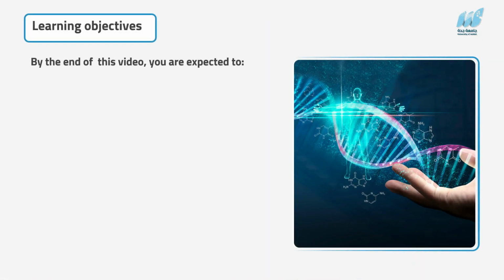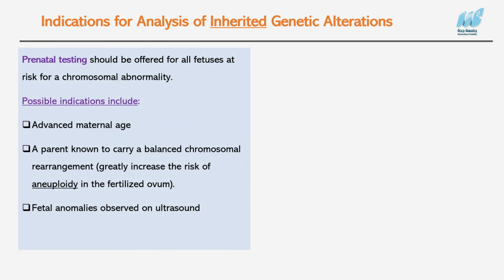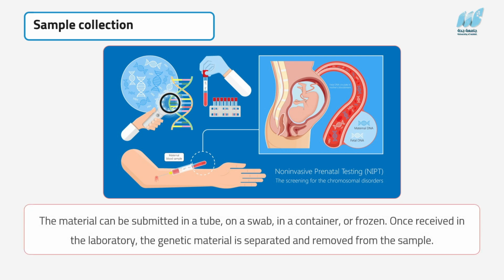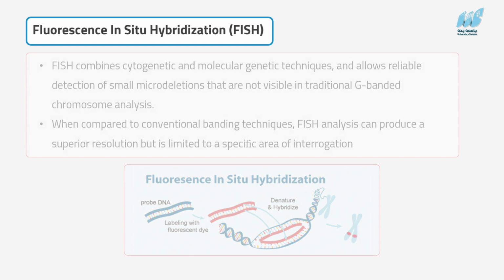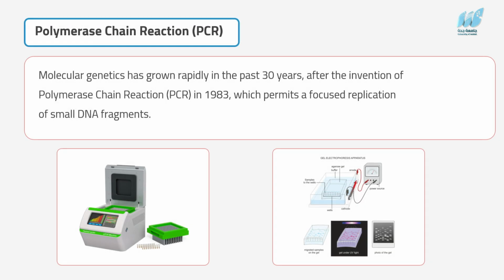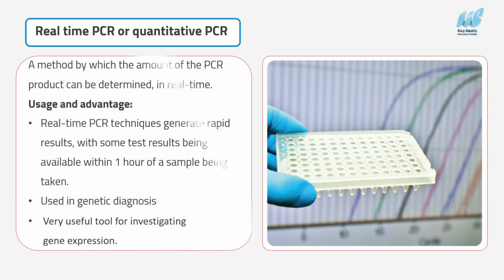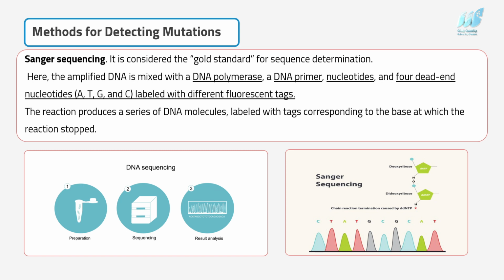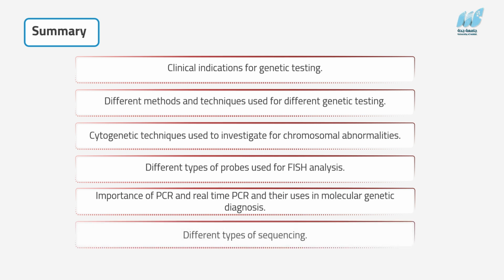Medical genetics​ 10